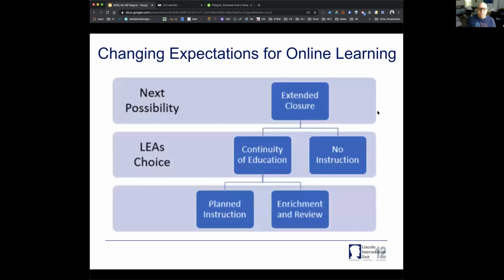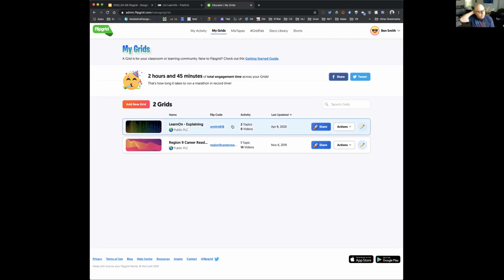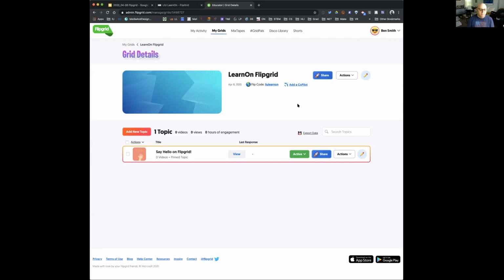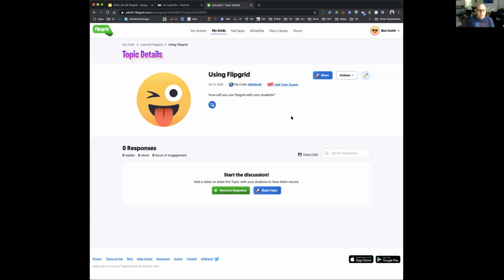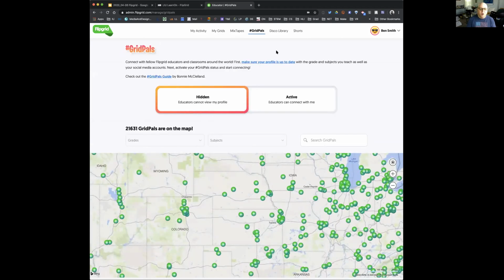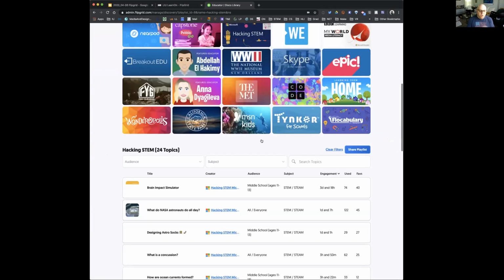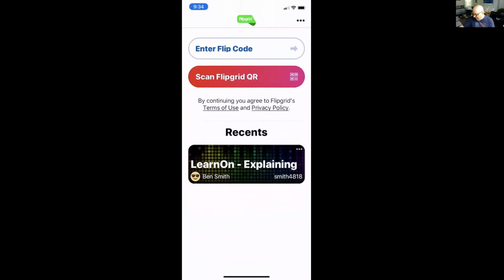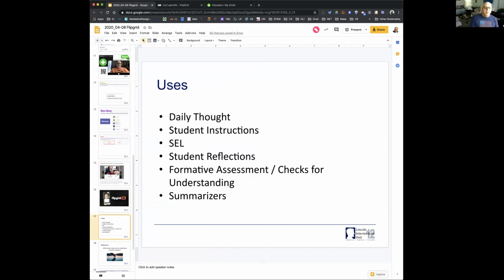LearnOn Webinars - Using Flipgrid with Students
This webinar will focus on how you can use FlipGrid to connect with your students to enhance discussion and social emotional connection with students.